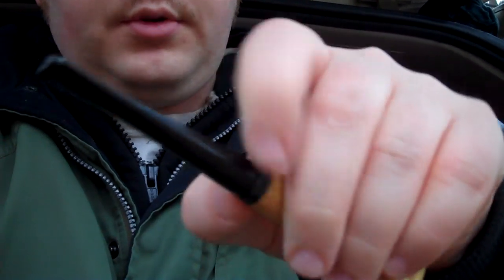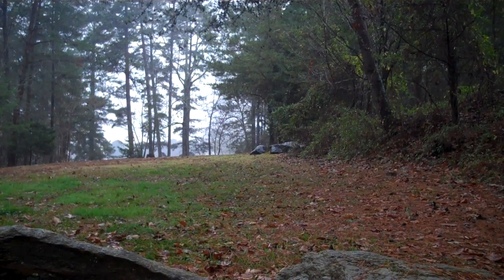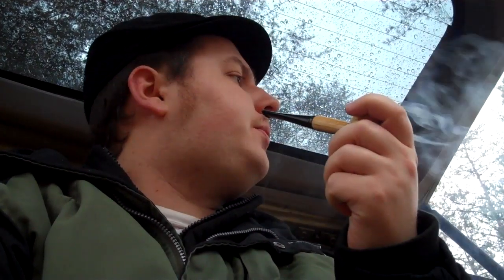Evening Stroll Tobacco Review and Random Stupidity